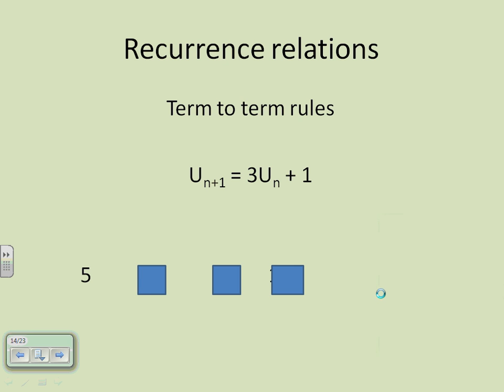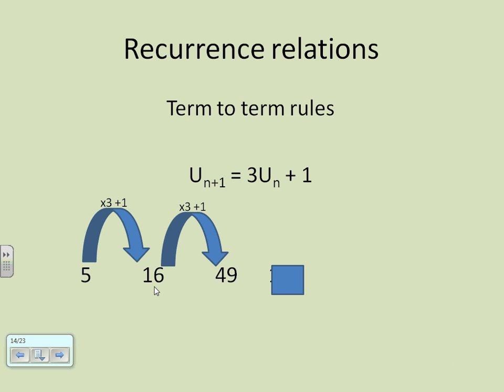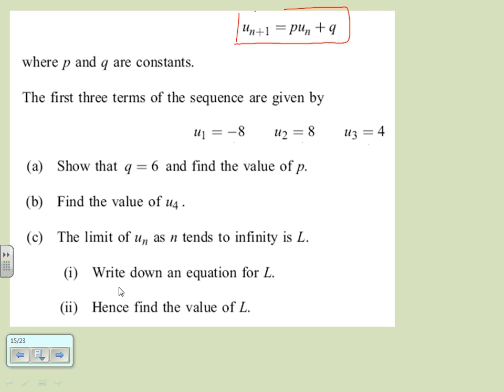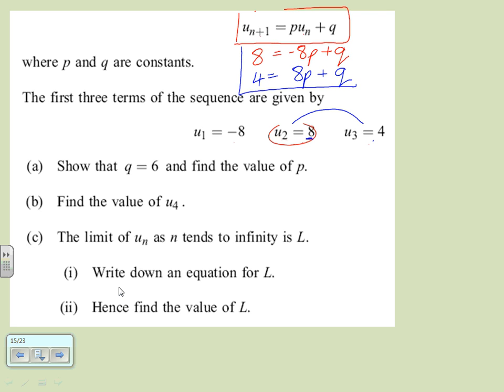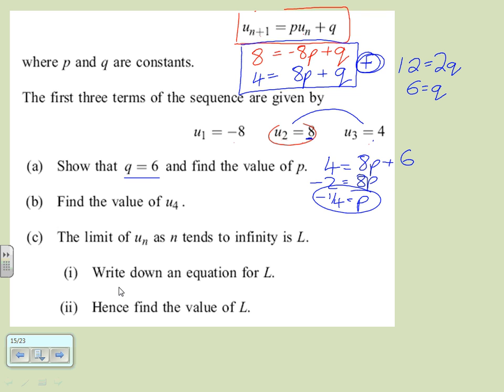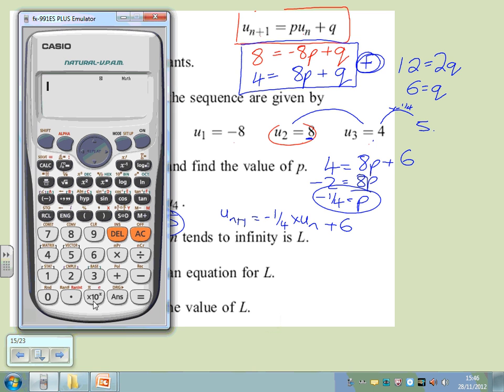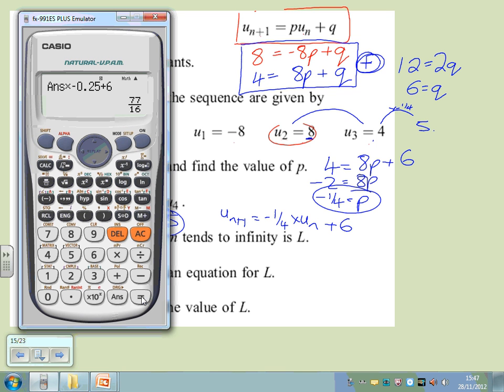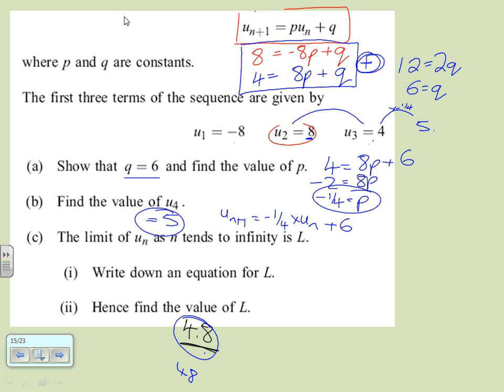Core 2 Recurrence revison